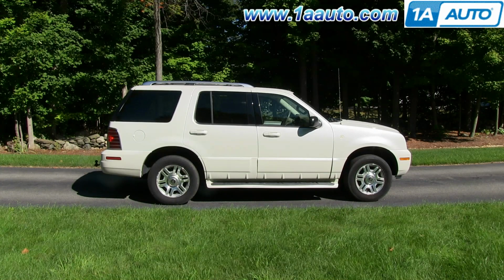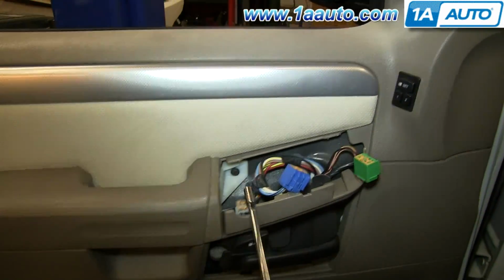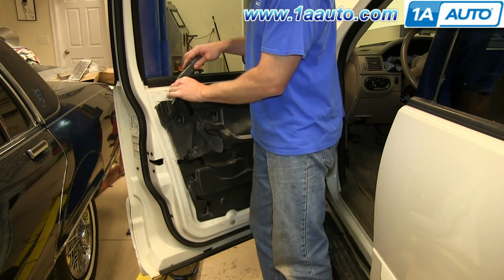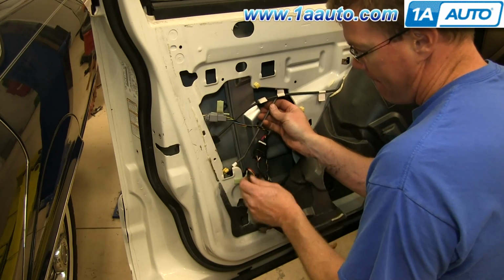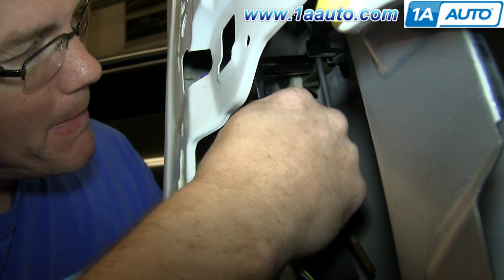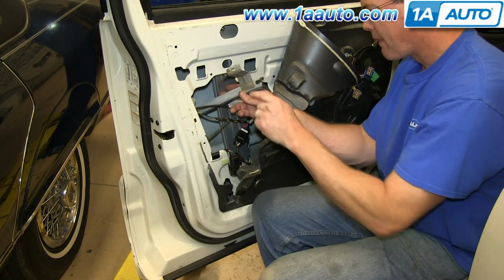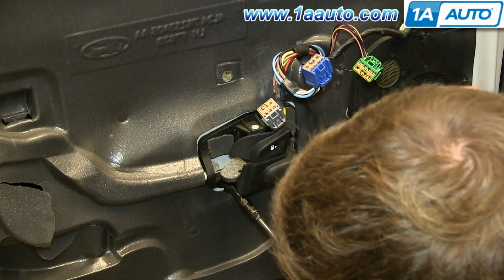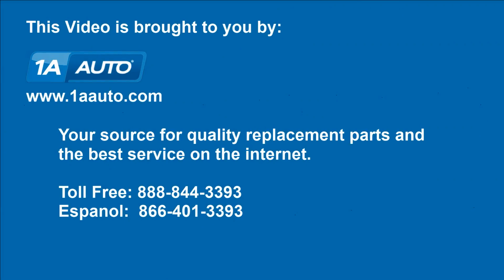How to Replace Door Lock Actuator 02-10 Mercury Mountaineer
Shop on 1AAuto.com:
Door Lock Actuator
1A Auto shows you how to repair, install, fix, change or replace a broken or snapped power door lock actuator. This video is applicable to the 02, 03, 04, 05 Mercury Mountaineer or Ford Explorer.

This repair was done on a 2003 Mercury Mountaineer and the process should be similar on the following vehicles:
2002 Mercury Mountaineer
2003 Mercury Mountaineer
2004 Mercury Mountaineer
2005 Mercury Mountaineer

🔧 List of tools used:
• 11mm Socket
• 6mm Socket
• 7mm Socket
• T27 Torx Driver
• Ratchet
• Socket Extensions